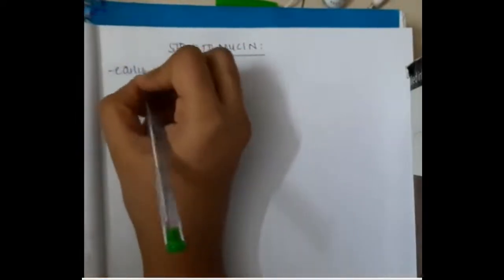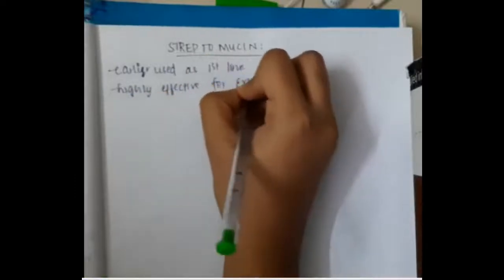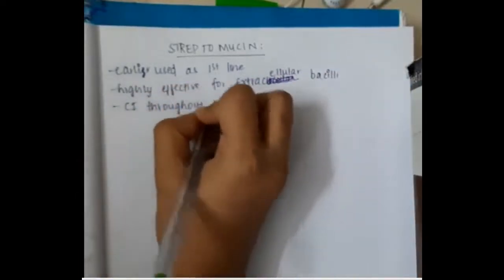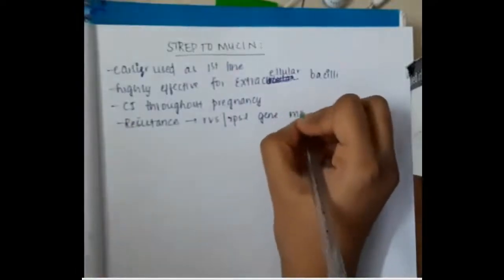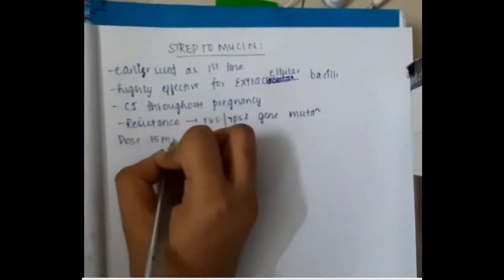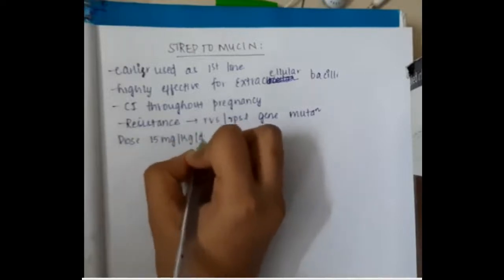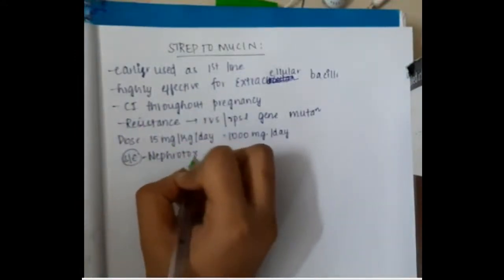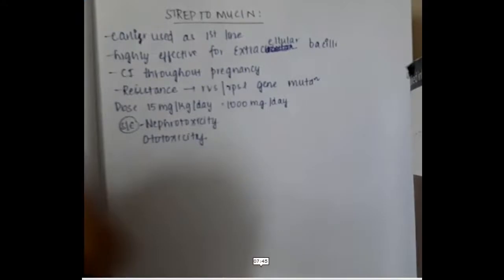antitubercular drug streptomycin mp4 || Pharmacology